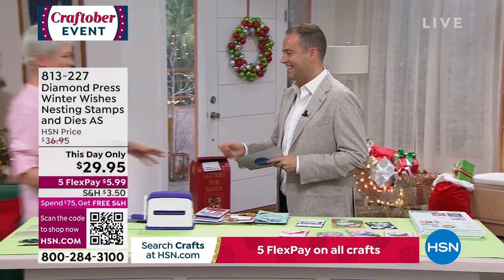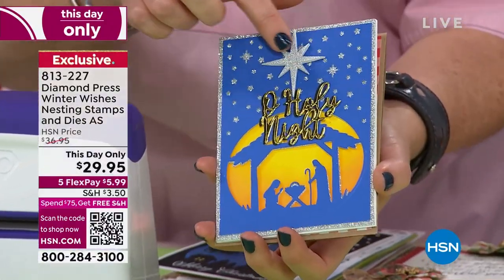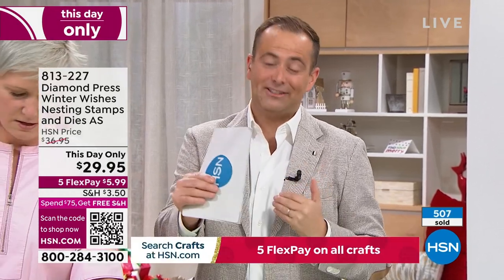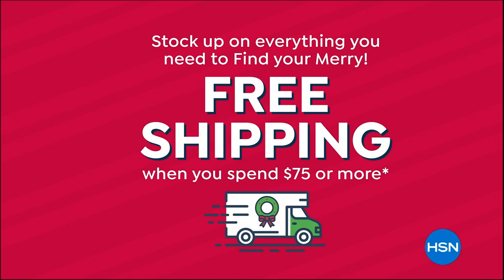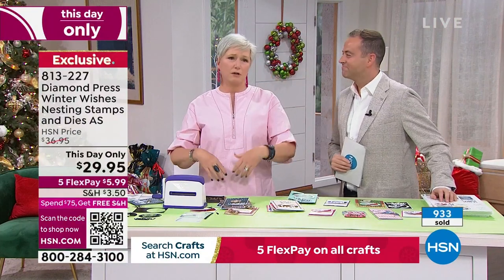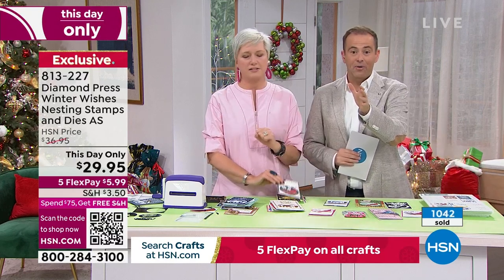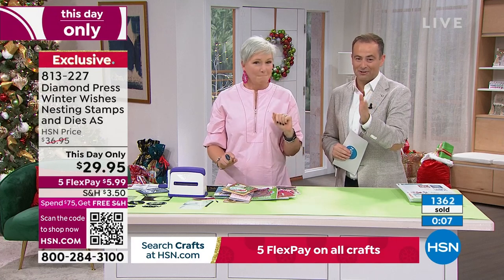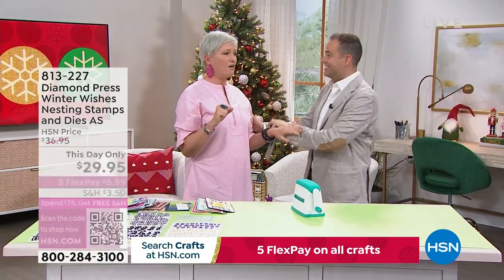Diamond Press Winter Wishes Nesting Stamps and Dies Auto...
Diamond Press Winter Wishes Nesting Stamps and Dies AutoShip
This kit includes a variety of winter designs for making cards, tags, embellishments, DIY crafts and more. Small and lightweight, they are portable as well as easy to store.

    4 Stamps on 1 clear sheet
    8 Dies on 2 cards
    4.25" x 6.5" Blank folder
    Instruction sheet

    Some dies have sharp points, edges or corners